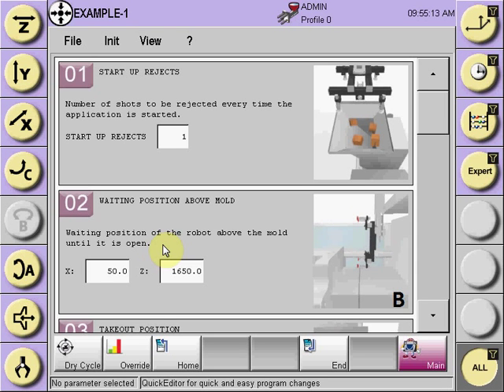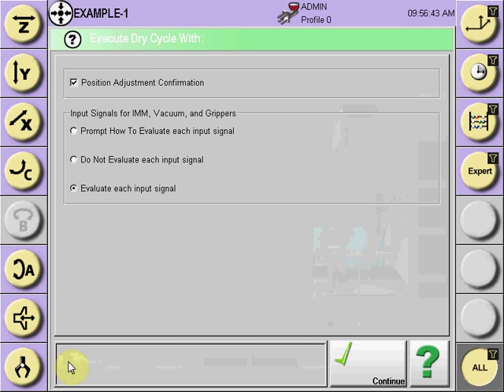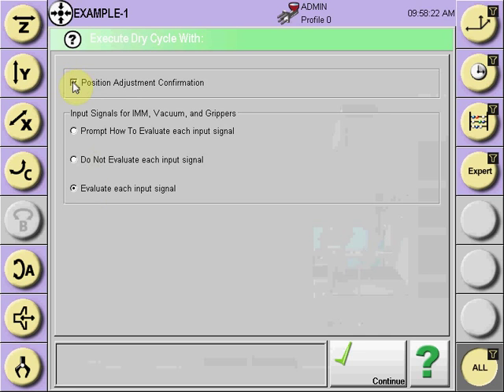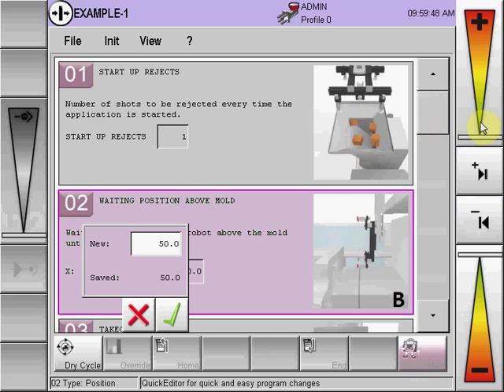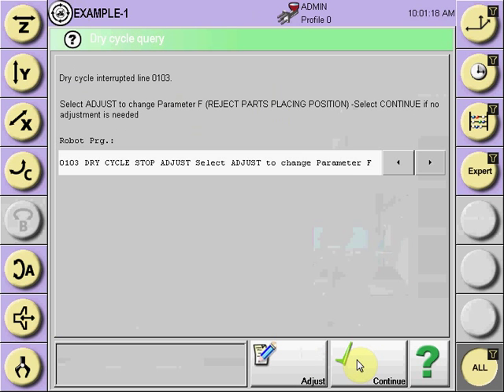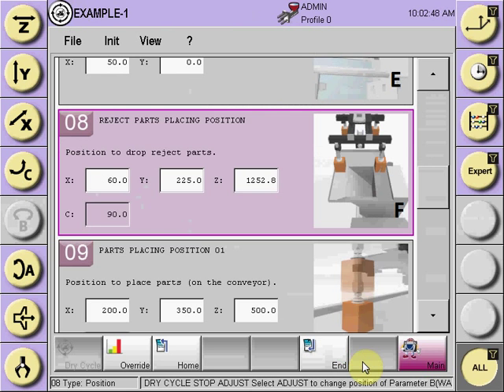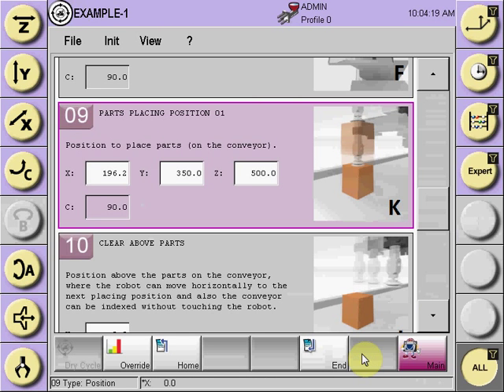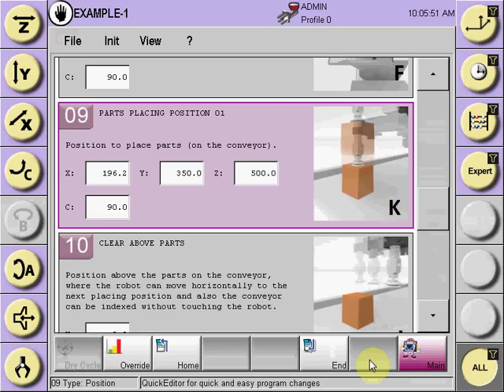Introduction to R8.3: Dry Cycle Testing a Teach Program in the Quick Editor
This is short tutorial on how to dry cycle the robot teach program to verify the positions entered in the Quick Edit.